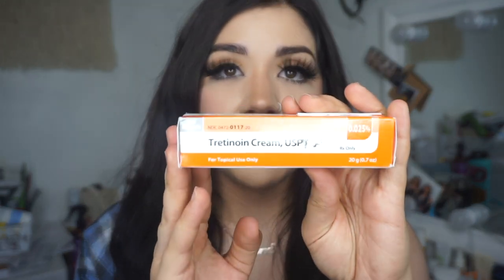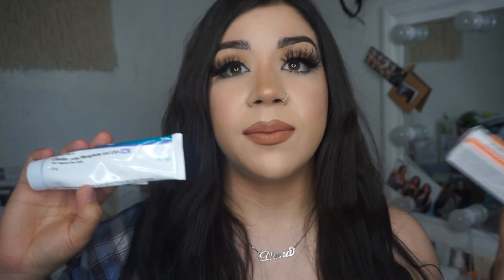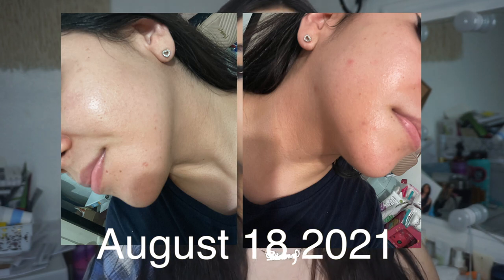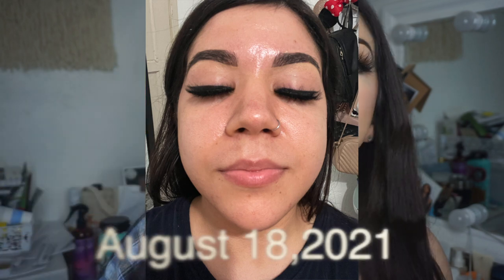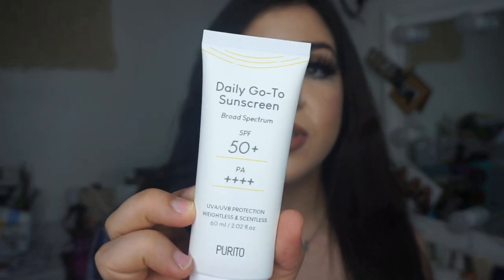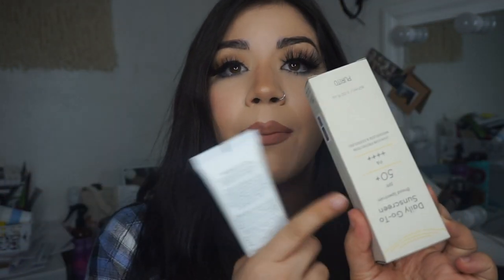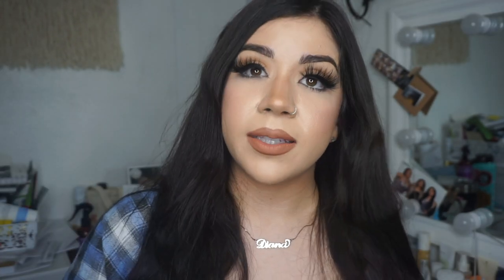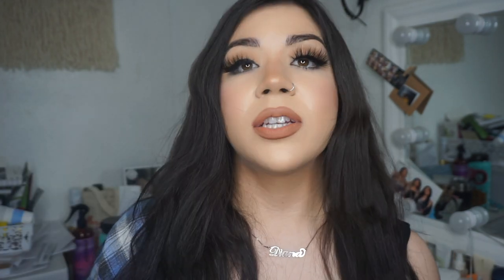My Journey on Tretinoin 3 weeks Before & After Pics Products I use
Here is my journey on tret. Keep in mind, everyones journey is different. Leave any questions down below :)

I'll do another updated video once I see my dermatologist soon!

xoxo.

skincare & makeup!

Have you heard of ebates? you can get money back while you shop online!!

Here is the link to sign up for Curology and get your first month free!